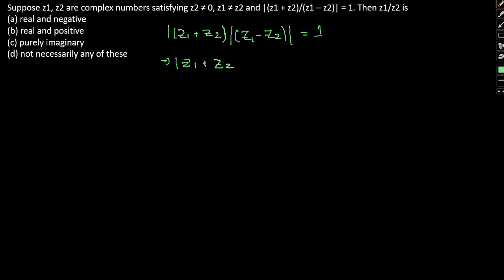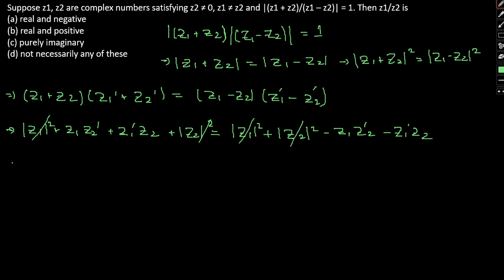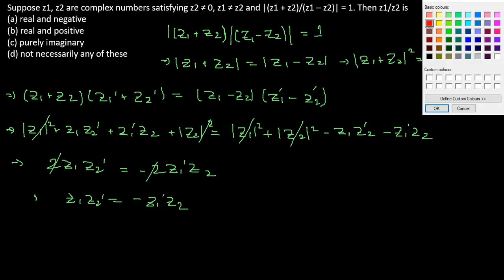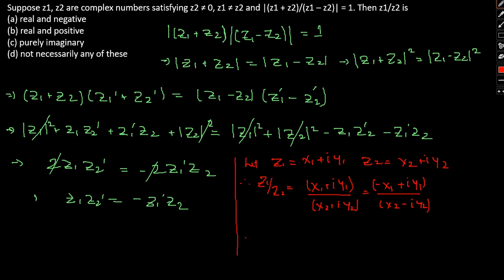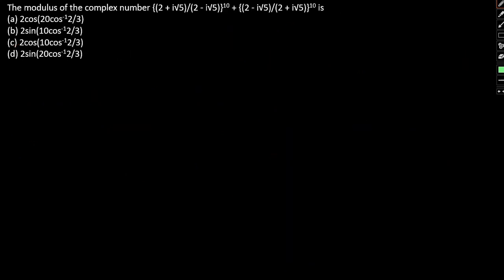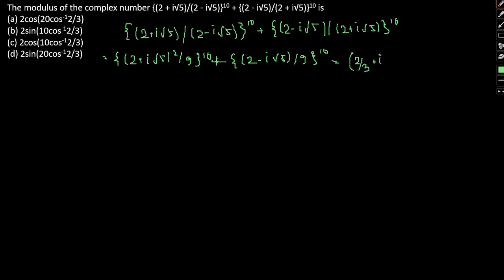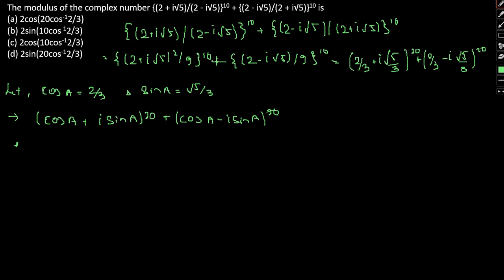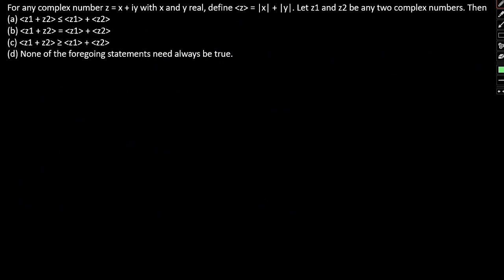ISI 2020 HINTS SOLUTIONS SEPTEMBER 20 test of mathematics 409, 410, 411